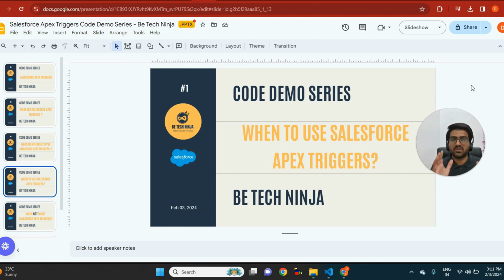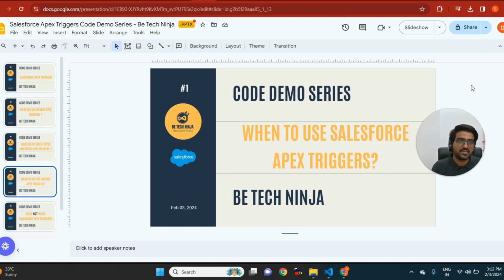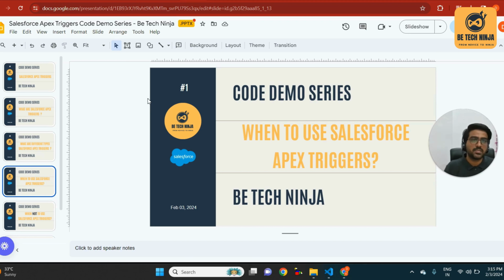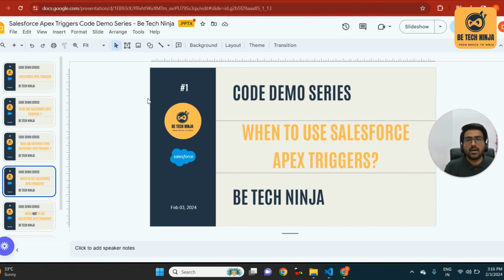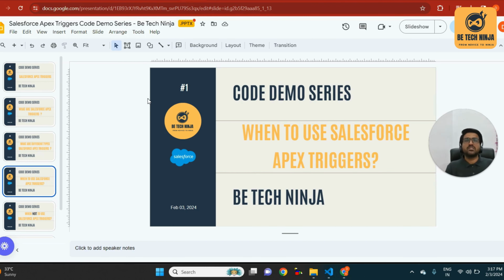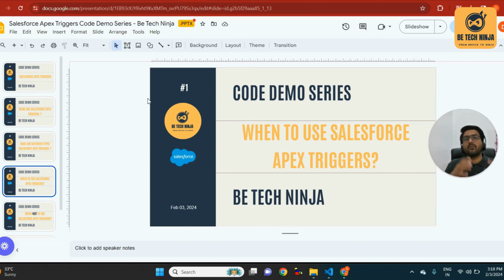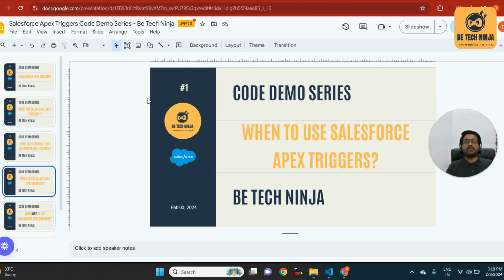EP-04: When to Use Apex Triggers: Best Practices and Tips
In this video, we dive deep into the world of Apex Triggers, explaining when and how to use them effectively in Salesforce. Learn the best practices, common pitfalls to avoid, and tips to optimize your trigger logic. Whether you're a beginner or an experienced developer, this guide will help you master Apex Triggers and enhance your Salesforce implementation.

Timestamps:
0:00 Introduction
1:15 Use cases for Apex Triggers?
4:36 Conclusion

Trending Labels or Tags